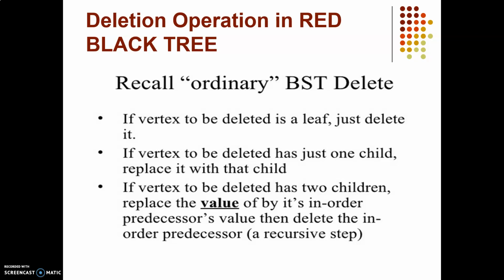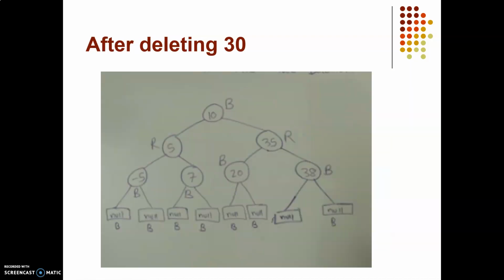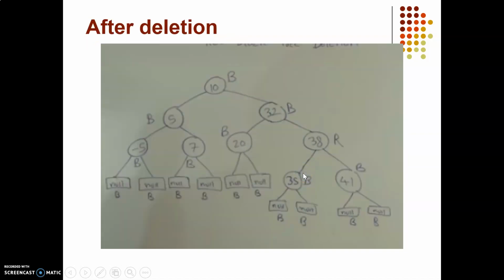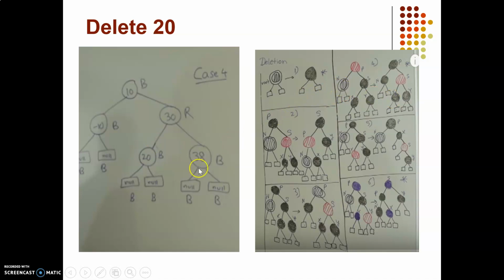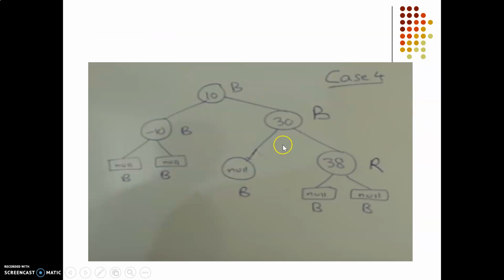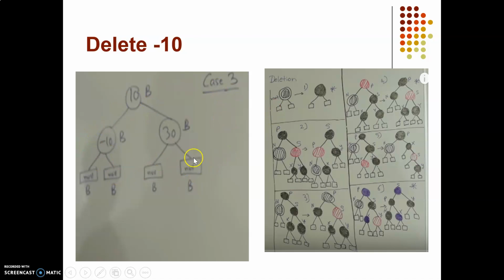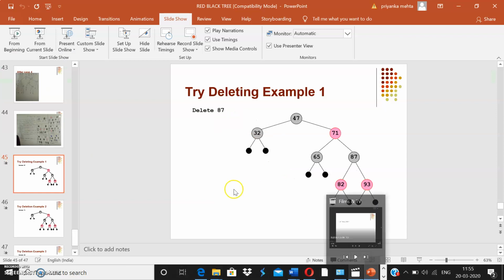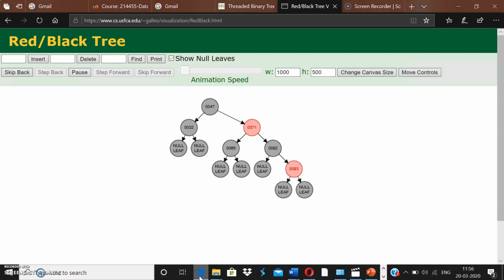SE DSF Unit V _15RED BLACK DELETION by P M Makkar